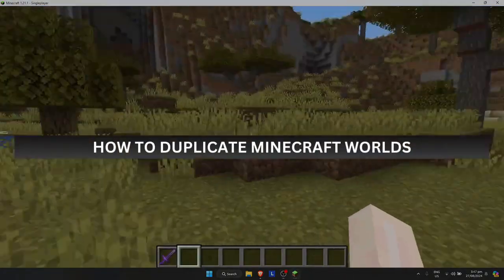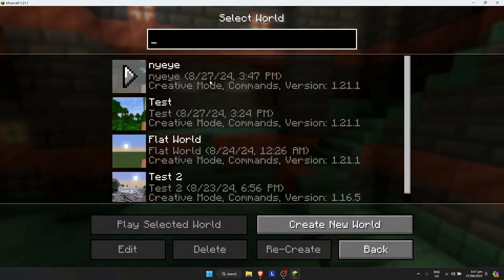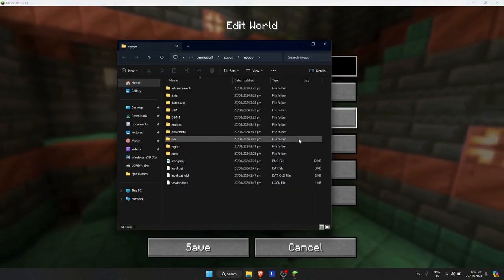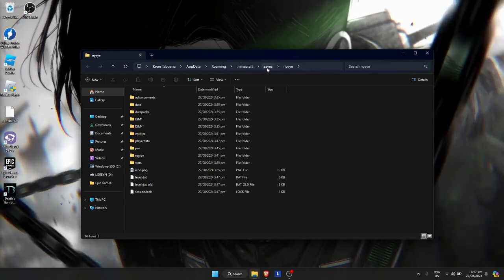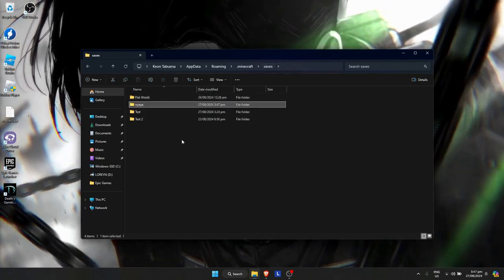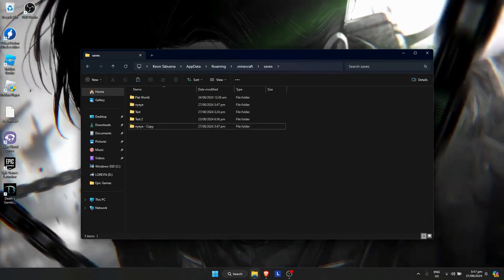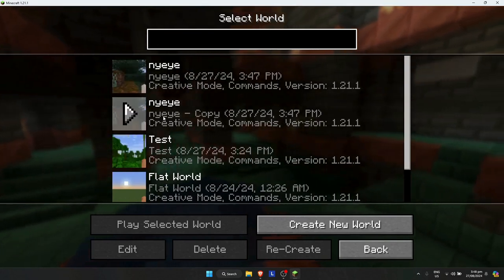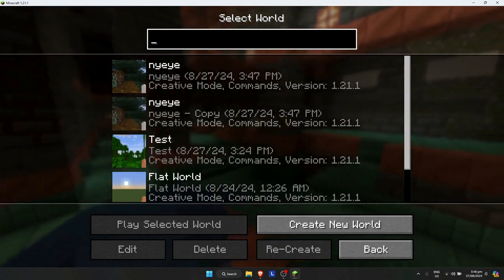How to Duplicate Worlds in Minecraft | Minecraft Tutorial (2025)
Want to create a backup of your Minecraft world or experiment with new builds without losing progress? This tutorial will guide you through the process of duplicating worlds in Minecraft, perfect for players who want to keep a copy of their creations. I'll show you how to duplicate your worlds easily in both Bedrock and Java editions, ensuring your progress is safe.

In this tutorial, you'll learn:
Why duplicating worlds is useful for Minecraft players.
Step-by-step instructions to duplicate a world in Minecraft Bedrock and Java editions.
Tips for organizing and managing your duplicated worlds effectively.

Protect your Minecraft worlds—follow these steps to duplicate them and explore new possibilities without worry!